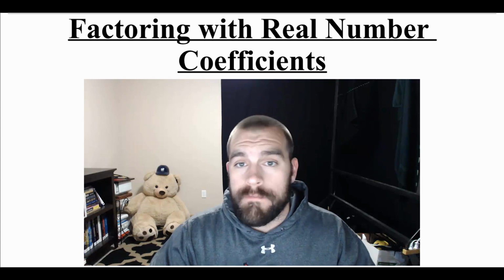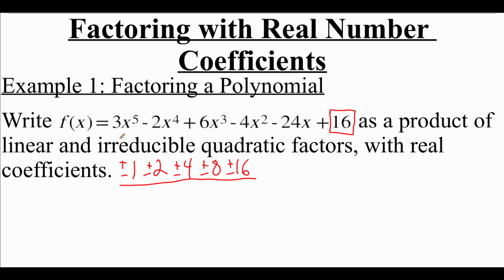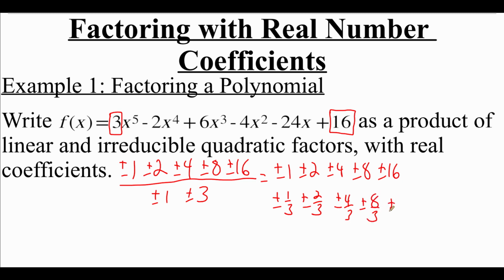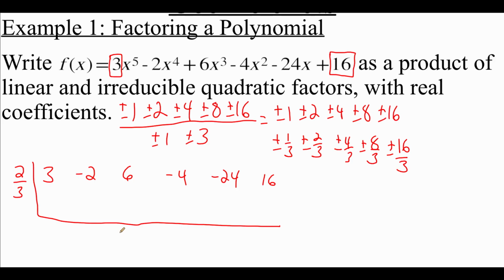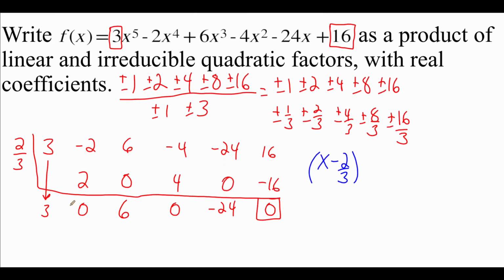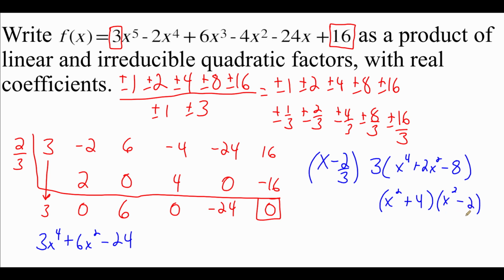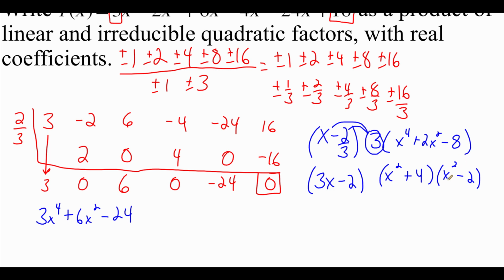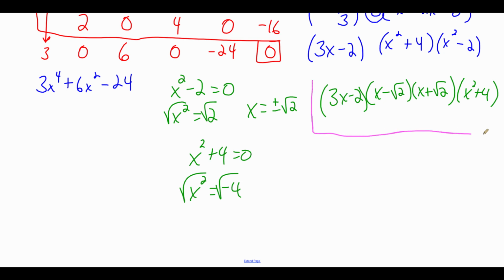2.5.3 Factoring with Real Number Coefficients